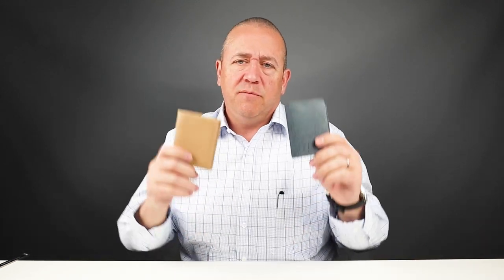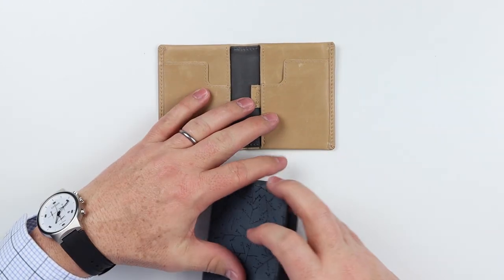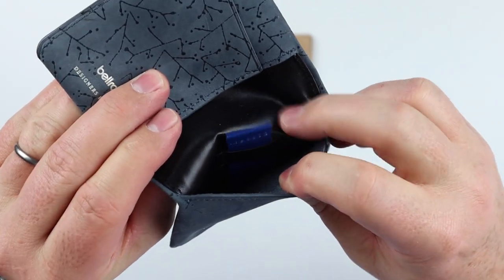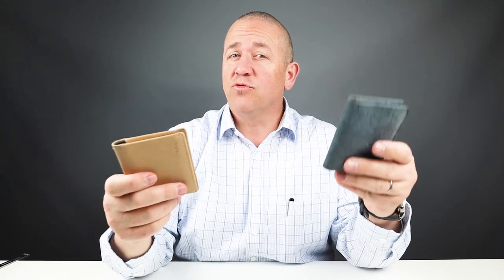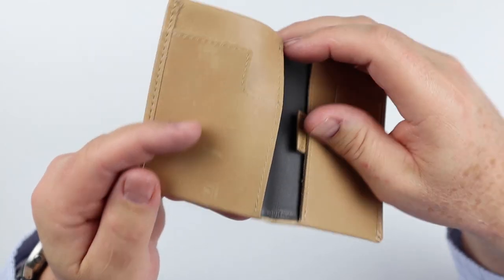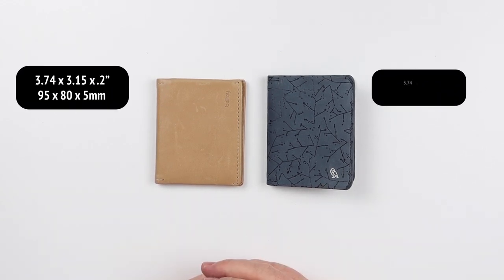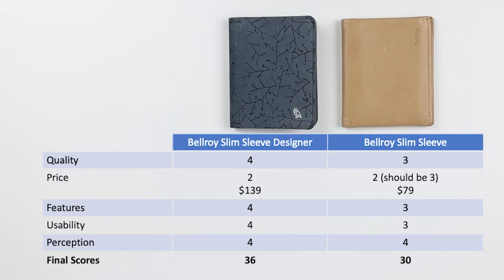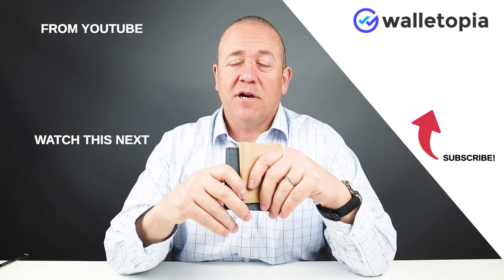Bellroy Slim Sleeve Original vs Designer Edition!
Wonder what the difference is between the Bellroy Slim Sleeve Original and Designer Edition? Well, besides the $139 price tag for the Designer Edition, there are a few differences which make it stand out as a worthwhile wallet purchase. @bellroy_official

Citizen Watches Mens AT2400-05A Eco-Drive
Pelikan M205 Blue Demonstrator

TIMESTAMPS:
Intro - 0:00
Unboxing - 00:17
Feature Review - 00:40
Measurement & Weight - 02:01
Review Summary/Detail - 04:24
Pricing - 03:53
Final Score - 04:45